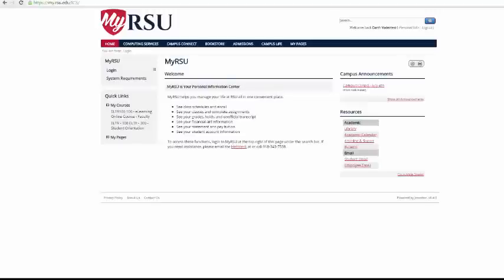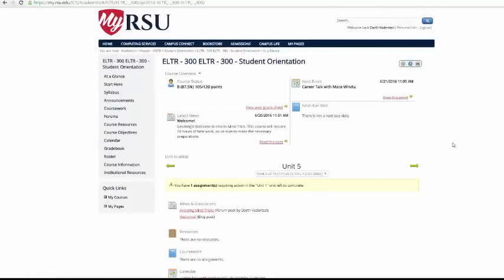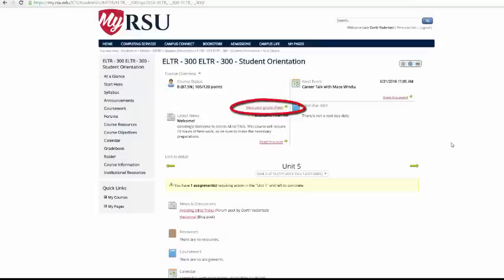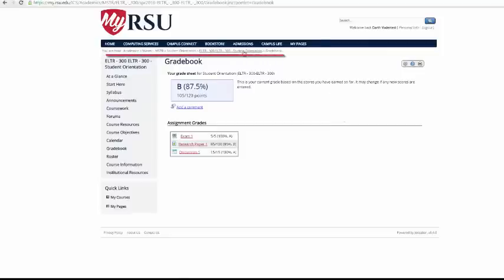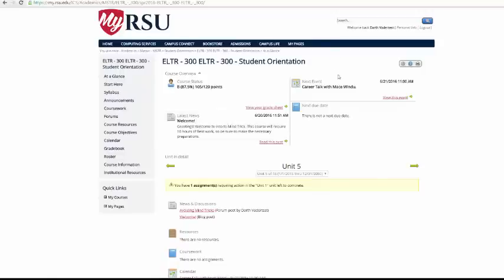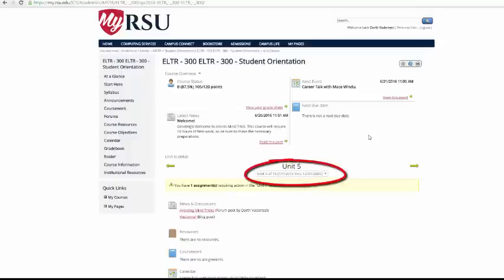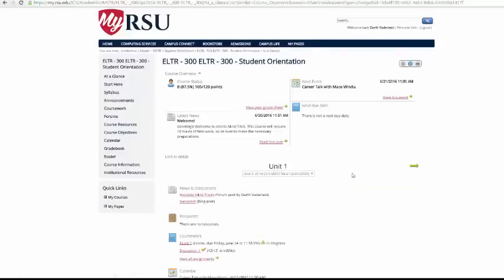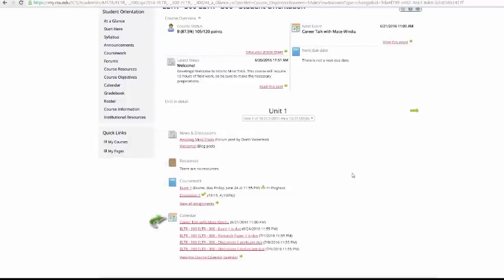The At a Glance Navigation Link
This video describes how to use the "At a Glance" tab in the Navigation Menu Bar.